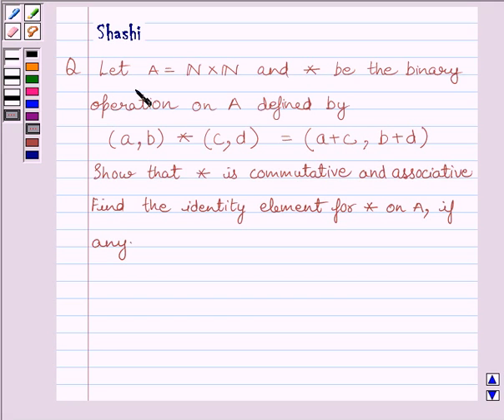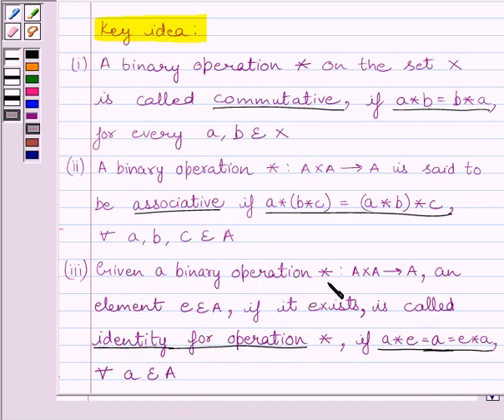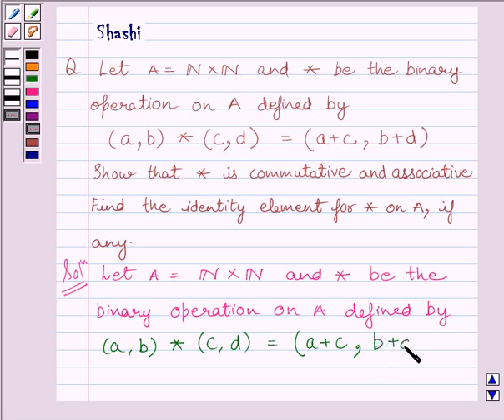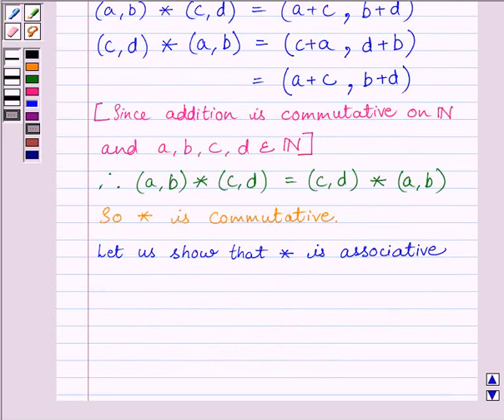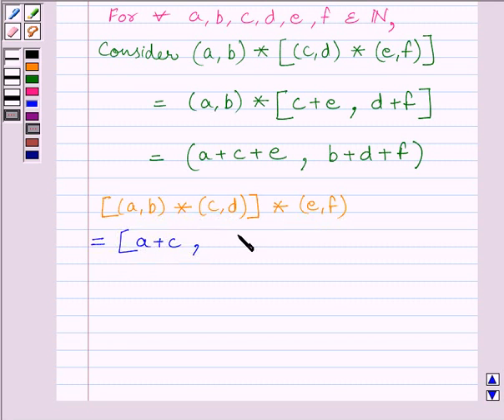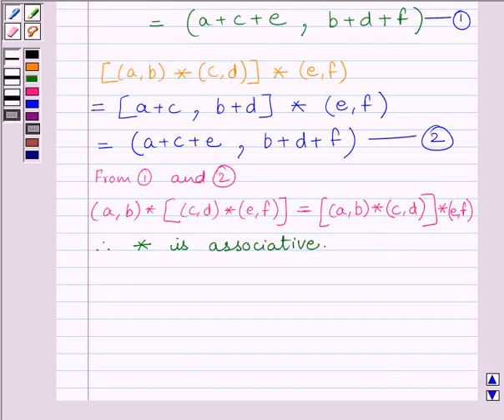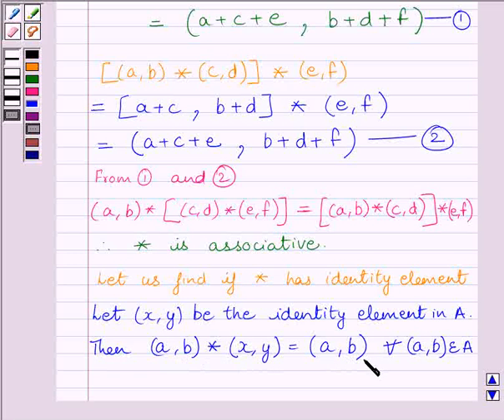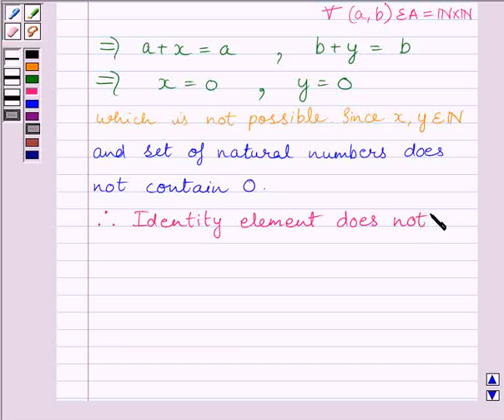Maths XII NCERT 2007 1 1 4 11